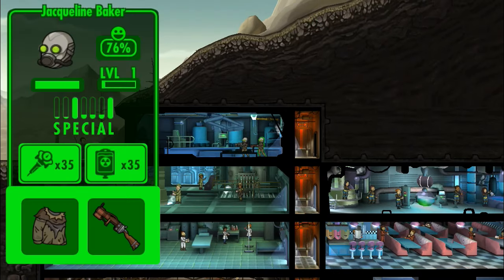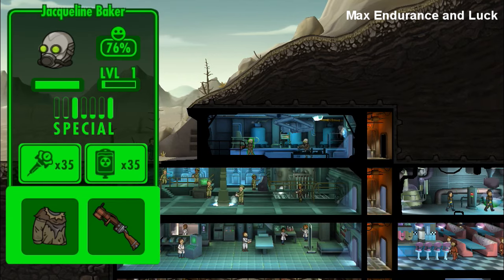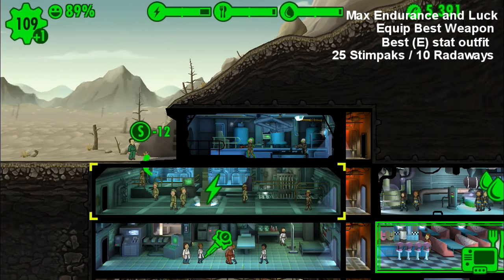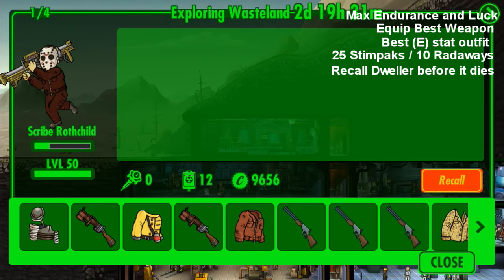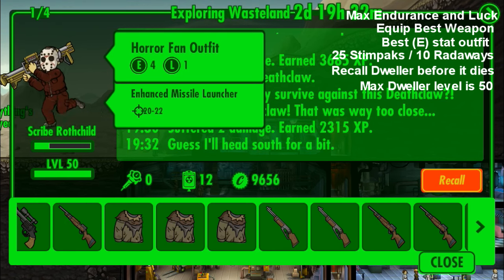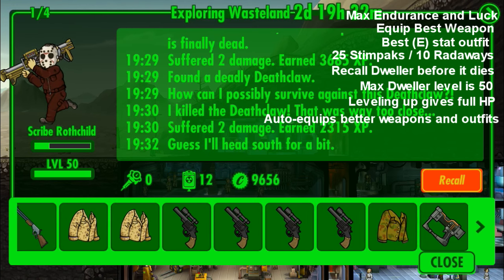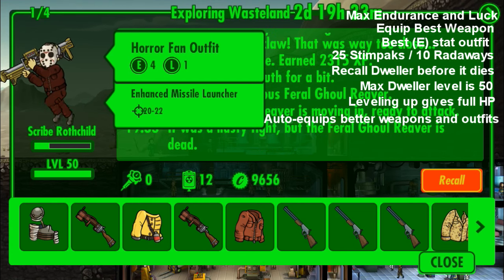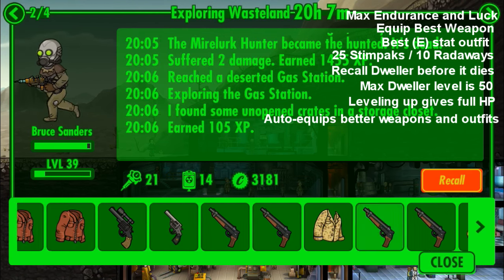Fallout Shelter - Top Exploration Tips and Tricks without spending any money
Top exploration tips and tricks without spending any money or cheating.

This video has my favorite 8 tips / tricks for exploring the wasteland in fallout shelter.